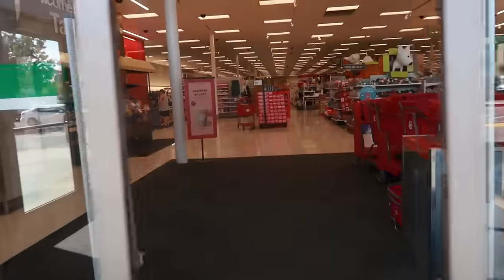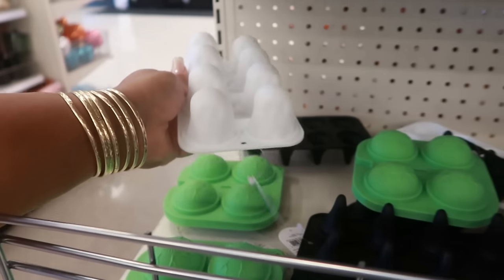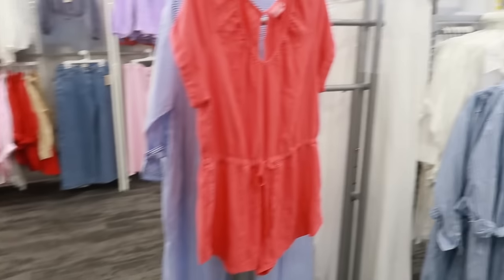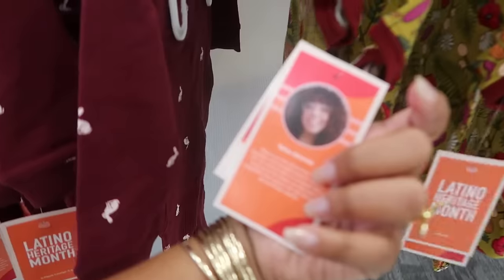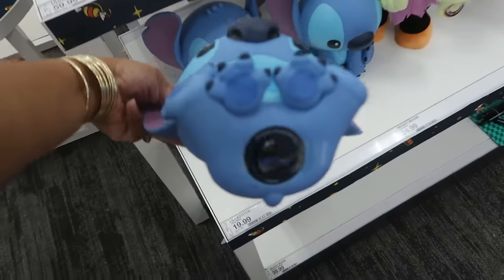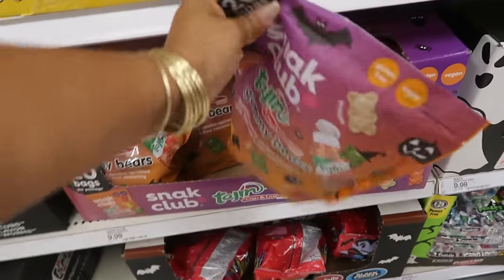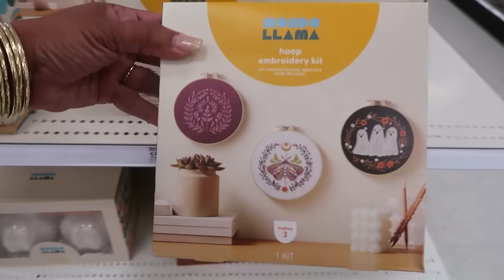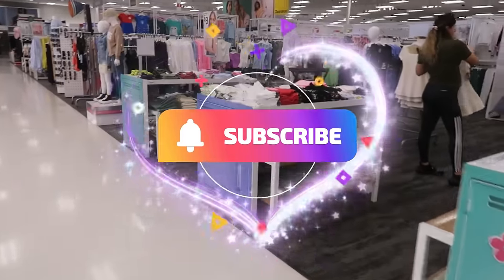TARGET * NEW FINDS!!! DISNEY & MORE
Hey my Pretties, Come take a walk with me in Target to see some of the New Disney merchandise for Halloween & more ..